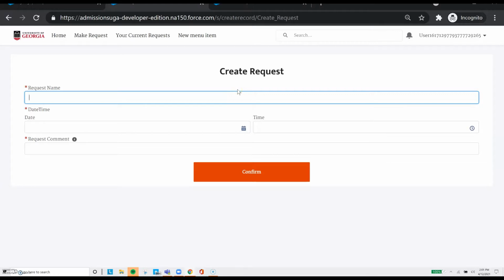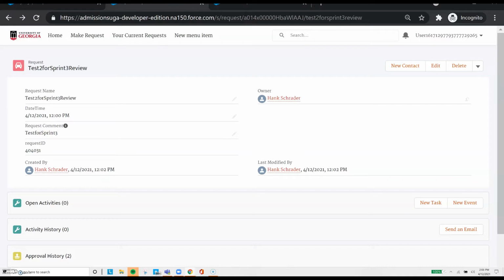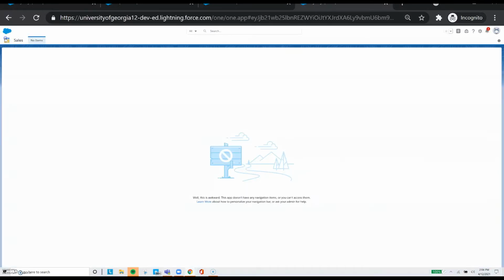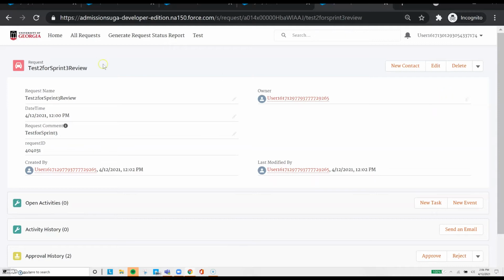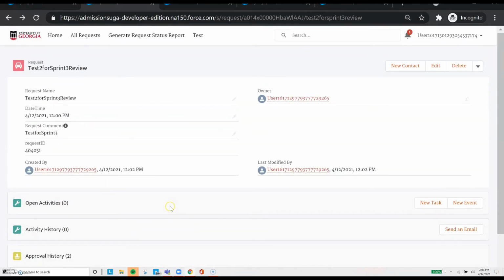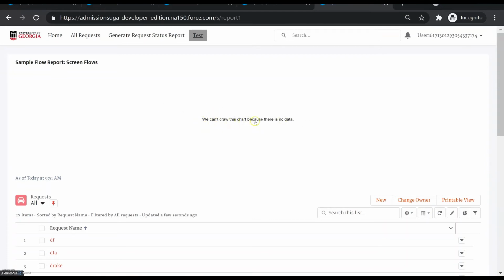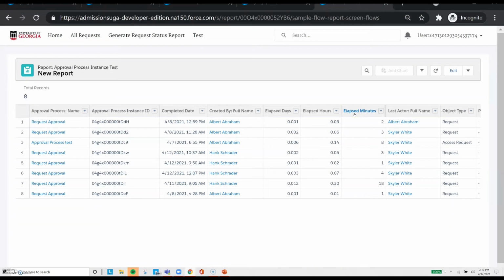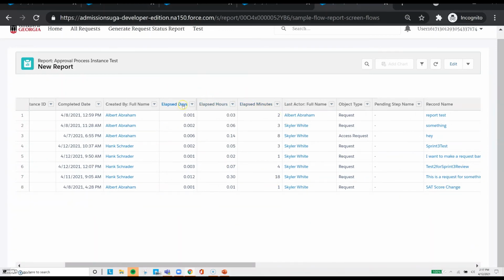Sprint Review 3